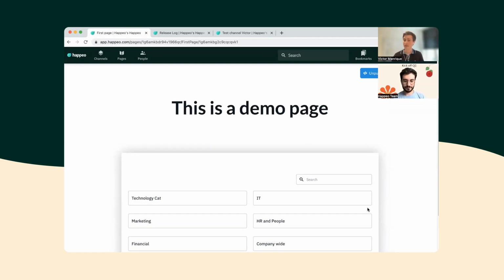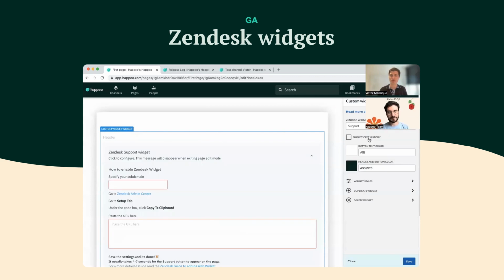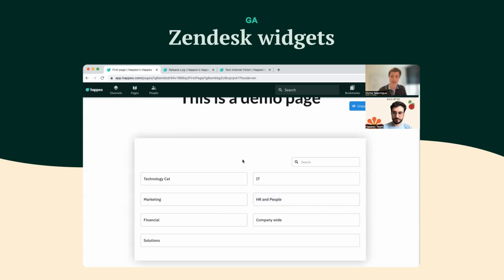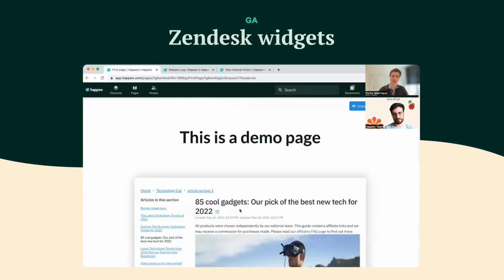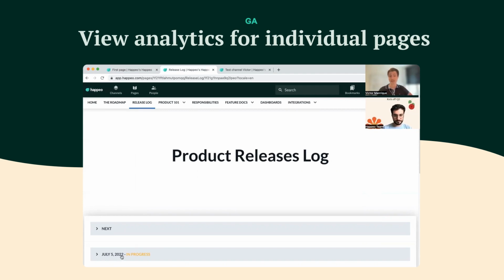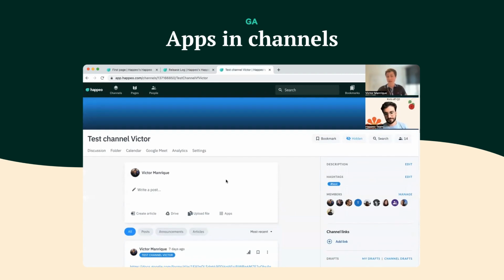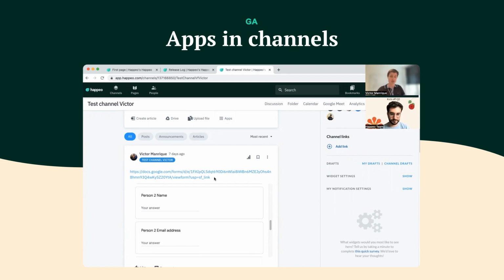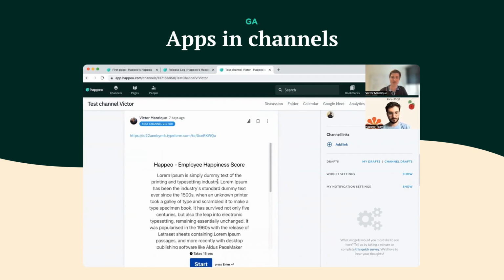On-demand Webinar - July product updates